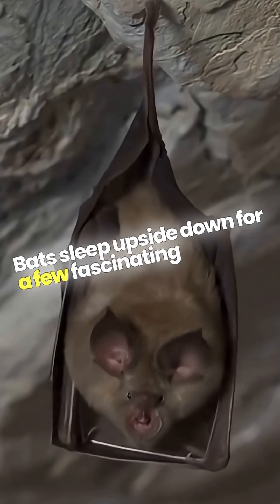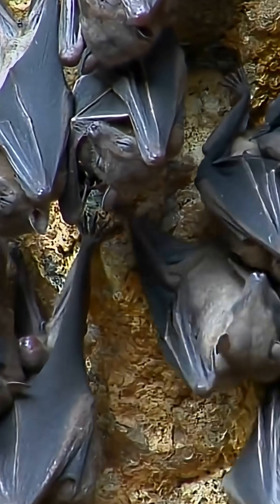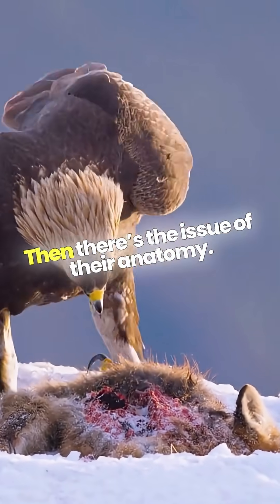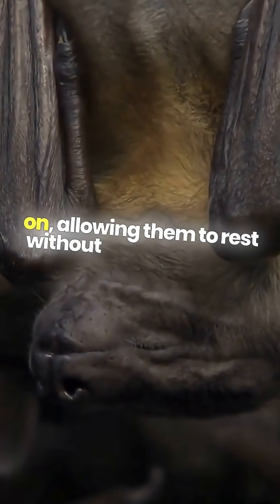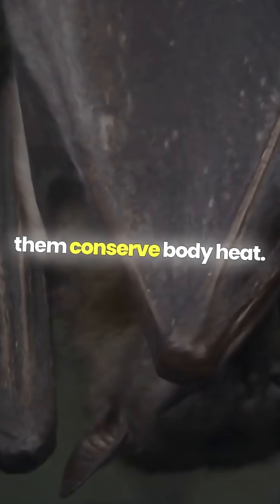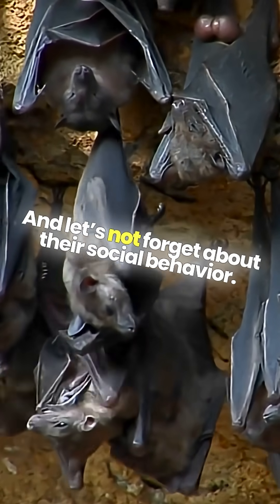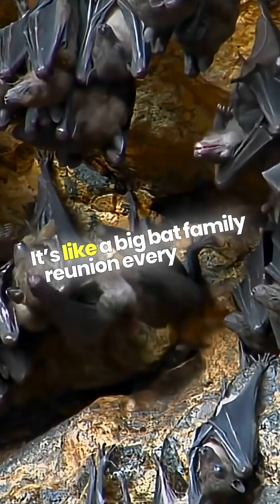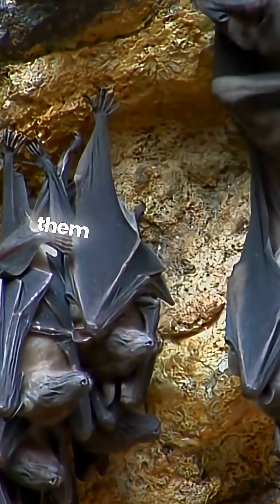Why Do Bats Sleep Upside Down? 🦇🤔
Discover the evolutionary reasons that made upside-down hanging a clever survival tactic for these incredible creatures!